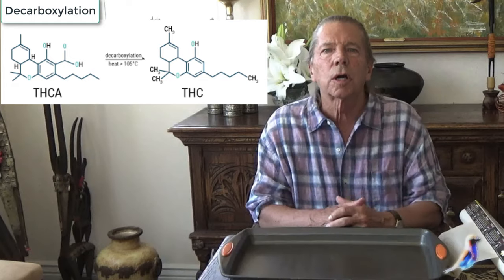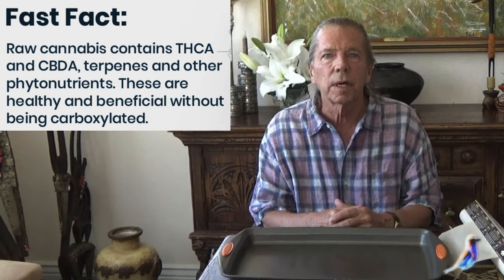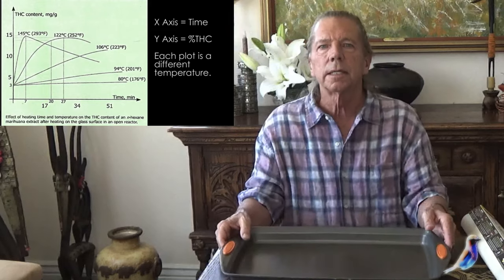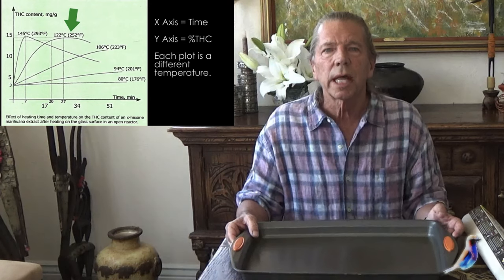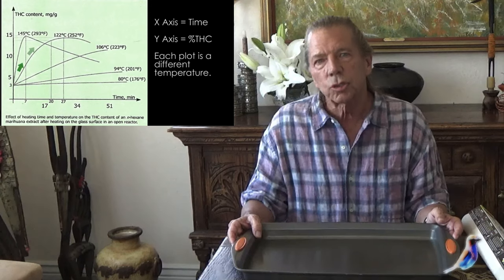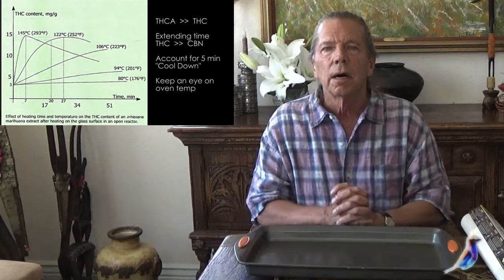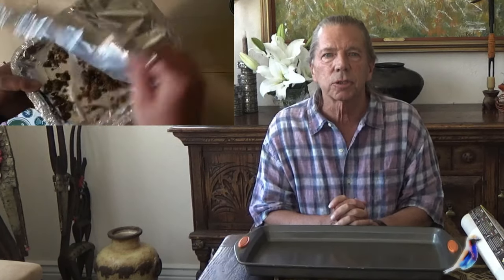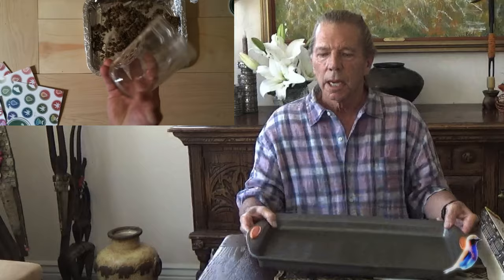THEBUDVISOR.COM - Video Series: Decarboxylation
In organic chemistry. The term "decarboxylation" usually means replacement of a carboxyl group (-COOH) with a hydrogen atom: RCO2H → RH + CO. Decarboxylation is one of the oldest known organic reactions.